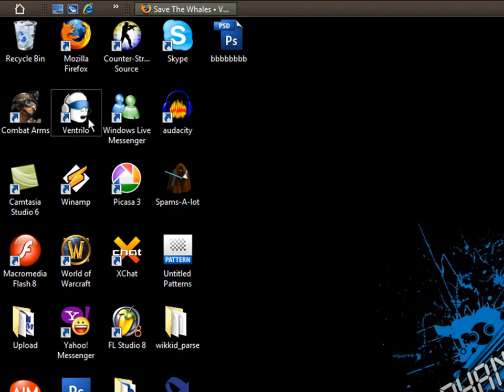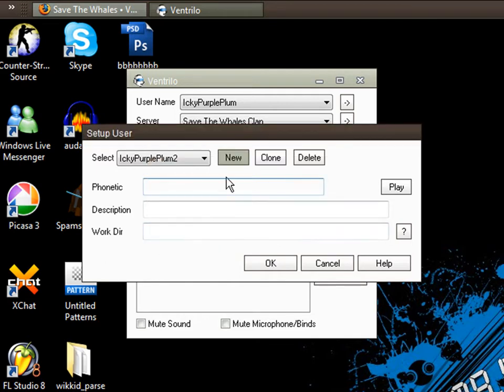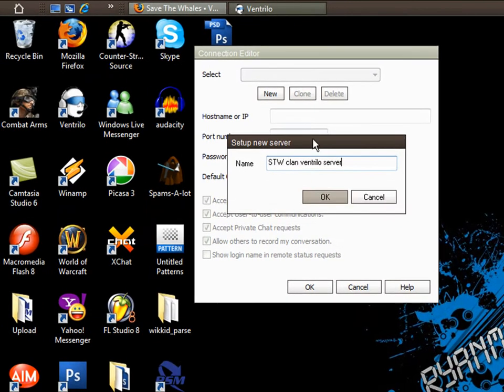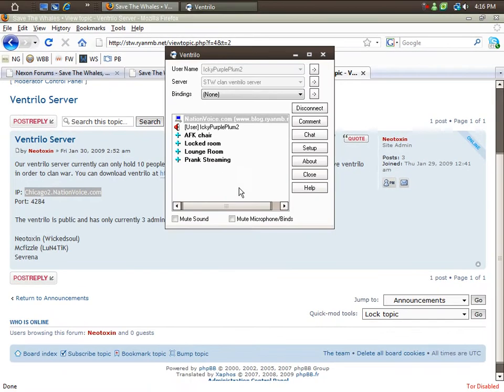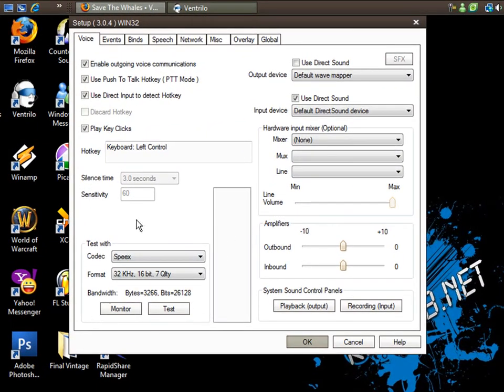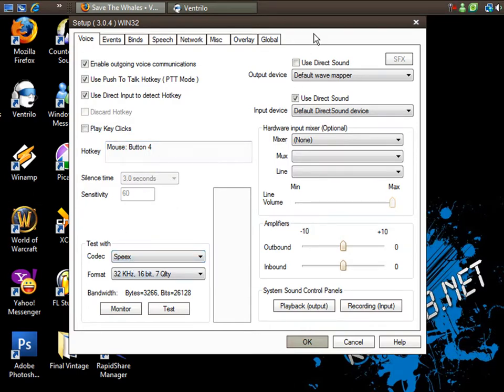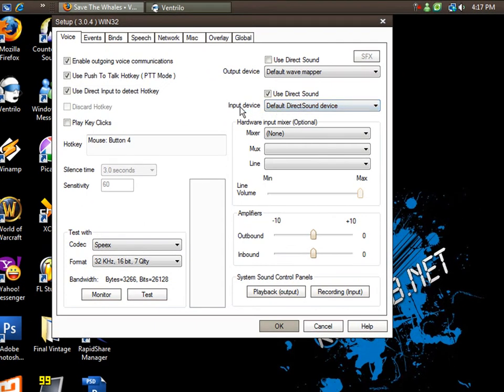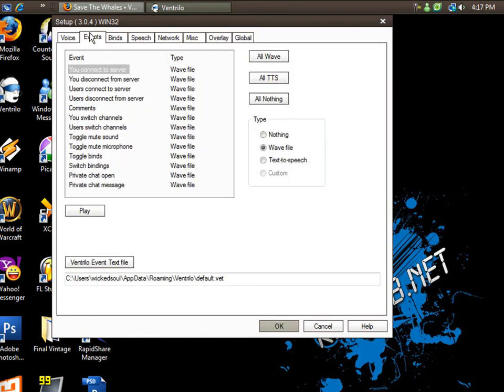Using Ventrilo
A little tut on how to use ventrilo.